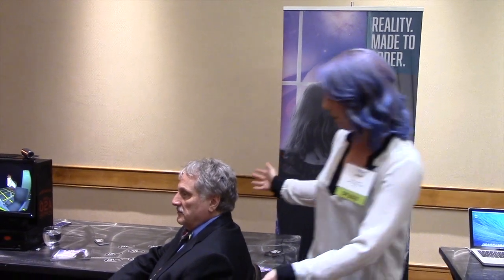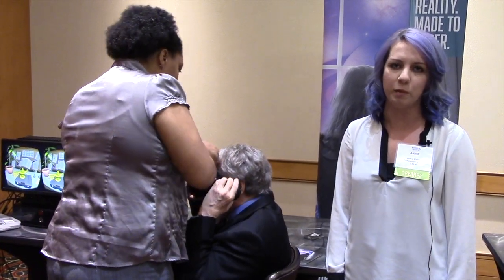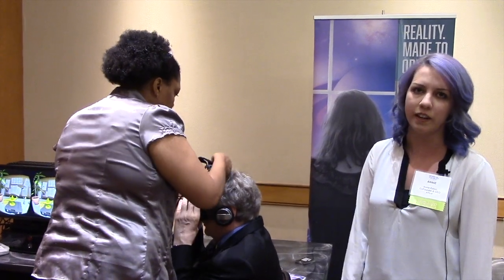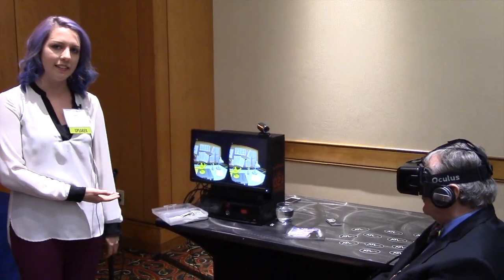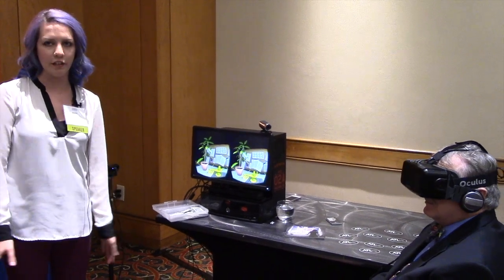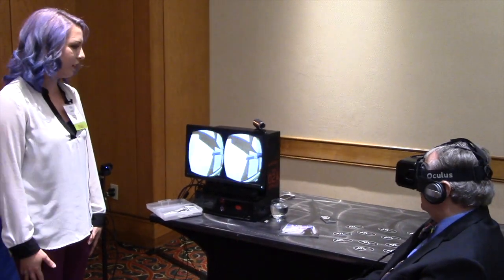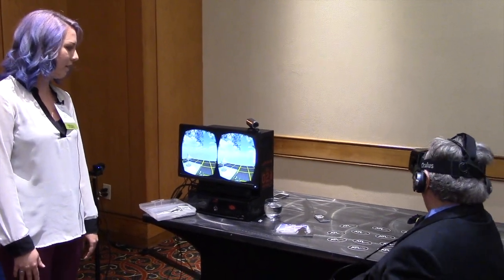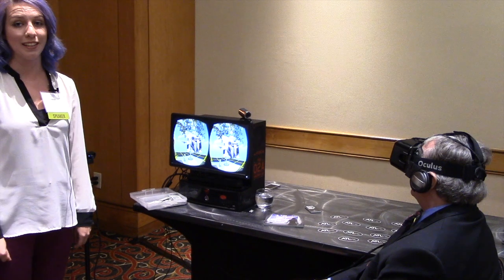ATLvr Demo - Annie Eaton - Future of Virtual Reality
Future of Virtual & Augmented Reality
Virtual Reality and Augmented reality are very much in the headlines with Facebook (OculusRift), Google, Samsung, Microsoft developing AR/VR systems. And it is not just all about gaming or entertainment, but eCommerce and new business applications are being developed.
Panel:
Margaret Martin, CEO CN2, Inc.
Annie Eaton, Co-founder and CEO, ATLvr
Maribeth Gandy, PhD, Director, Interactive Media Technology Center, Georgia Tech
Moderator: Caroline Dunn, Head of Marketing, SPI
Featuring demos of VR Systems like Oculus Rift.
Location: Crowne Plaza Ravinia, Atlanta, Georgia

Produced by Caroline Dunn (Twitter: @thecarolinedunn)